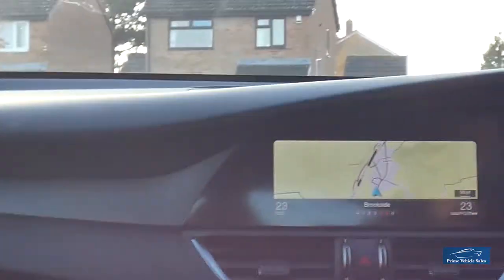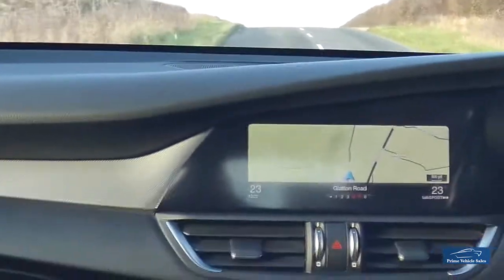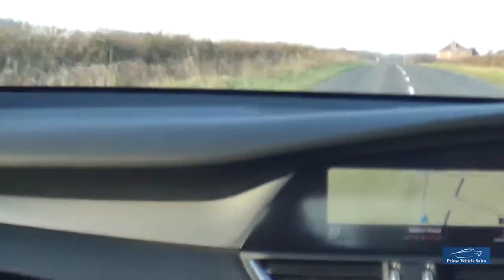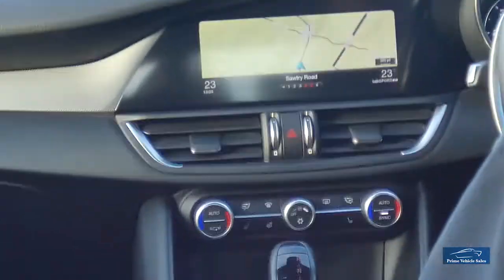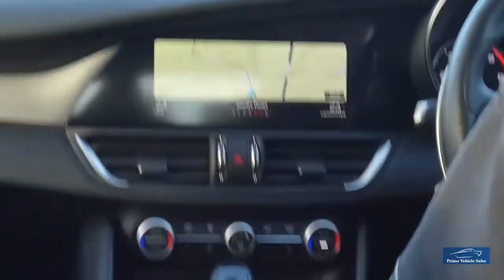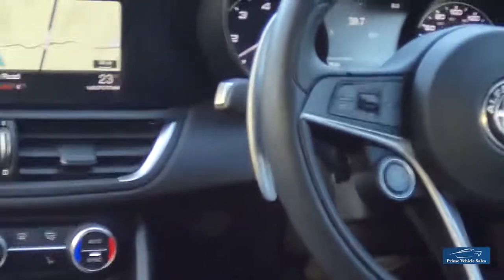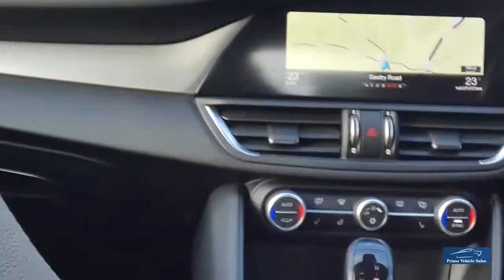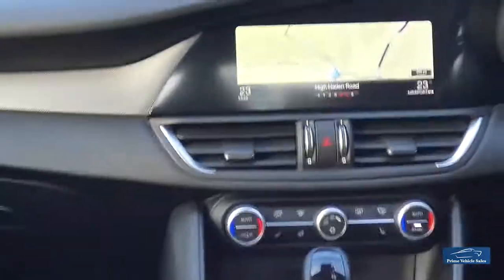2017:17 Alfa Romeo Giulia 2.2 TD 180 Speciale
Presented In Alfa Red With Black Leather Trim, A Stunning Car With Fantastic Specification, Full Service History, 1 Company Owner, 2 Remote Keys, Features Include: Satellite Navigation, Heated Steering Wheel, Heated Leather Seats, Rear Parking Sensors, Power Fold Mirrors, DAB Radio, Rear A Superb Example With A Fantastic Pedigree. VAT Qualifying,*Click & Deliver, Click & Collect, We Provide A Painless Full Contactless Transaction Process Check Out Our Reviews*  Full Dealer Facilities.

We Are Happy To Provide A Phone Video Tour Of Any Vehicle To Accompany The Extensive PHOTO And VIDEO Presentation. Please Go To Our Web Site To View The Video.

Fantastic part exchange deals, and competitive Finance rates available through Our Finance Partner. Debit card payment facilities ave Prime Vehicle Sales offer all their vehicles with: HPI check to confirm their history before entering our forecourt, and a certificate will be provided upon collection. Our vehicles are given a full safety check. Where applicable independent 6 month extendable warranty included. All our vehicles are given a premium valet service prior to collection.